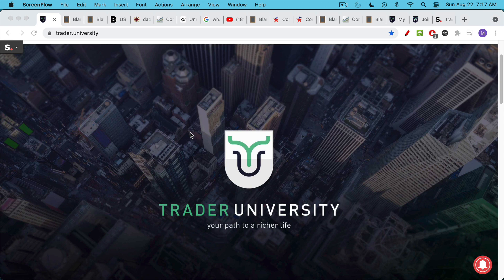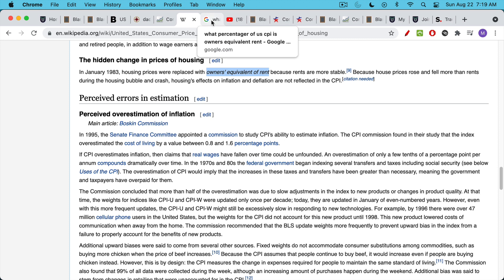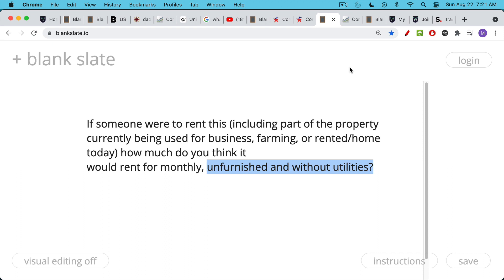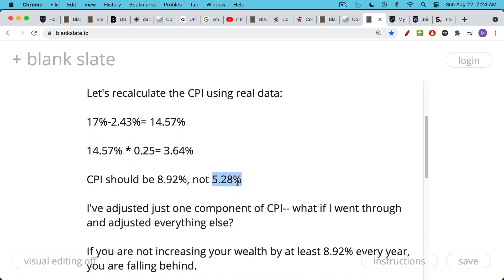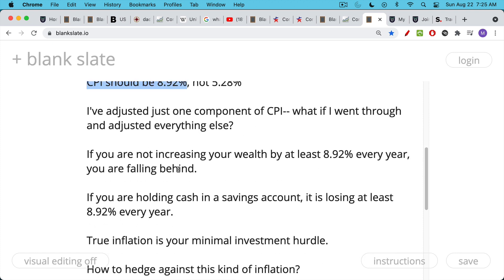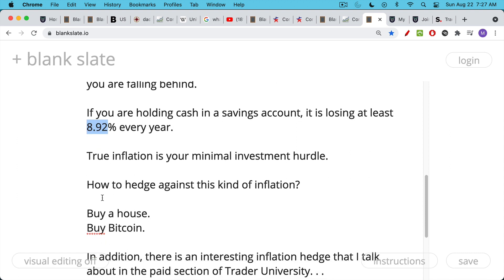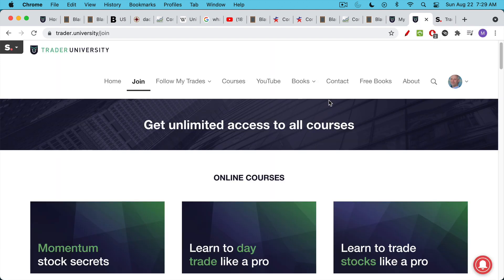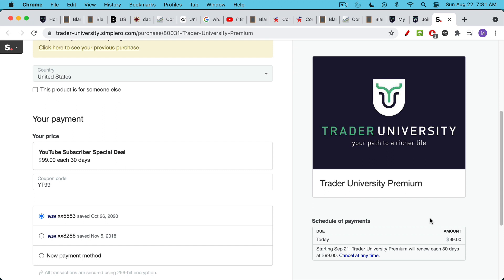Inflation, Housing Prices, and Government Lies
In this video, I discuss one way in which the US government understates the true rate of inflation, using owner's equivalent rent (OER).

Rather than using actual housing prices in their calculation of the CPI, the U.S. Bureau of Labor Statistics uses a survey, asking homeowners how much rent they could collect if they rented out their house unfurnished and with utilities not included.

If we use actual rent and housing price increases instead of OER, we find that CPI inflation is closer to 8.92%, rather than the reported 5.28%.

All changes to the CPI index have contributed to it understating the real rate of inflation.

In this environment, you need to be growing your net worth by at least 8.92% every year just to break even.